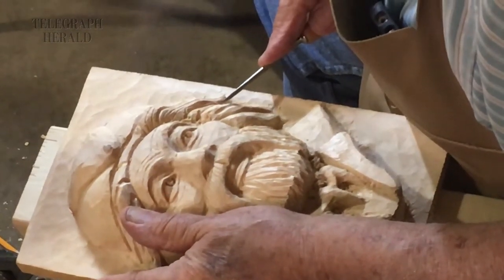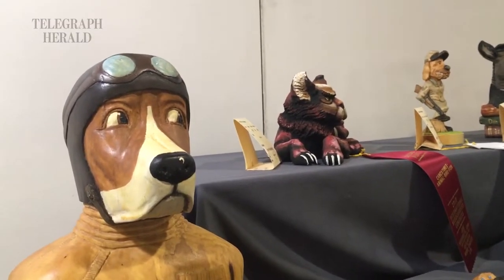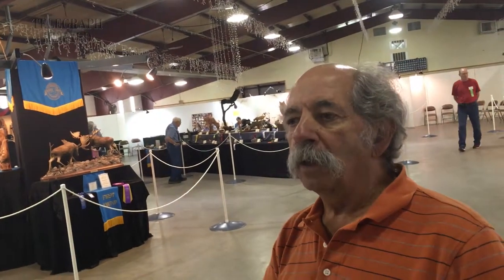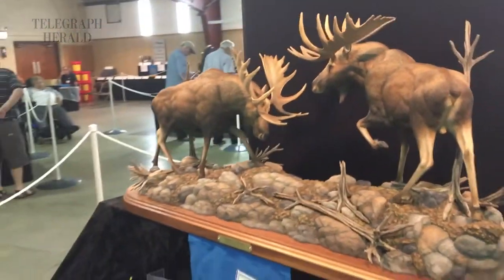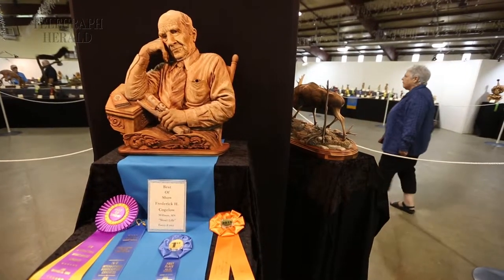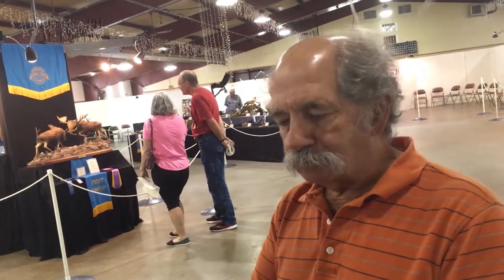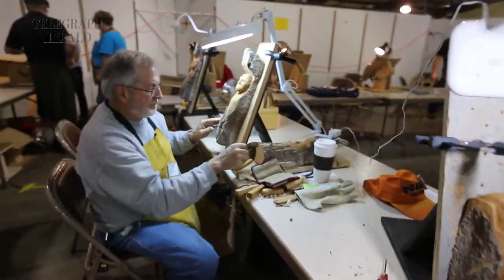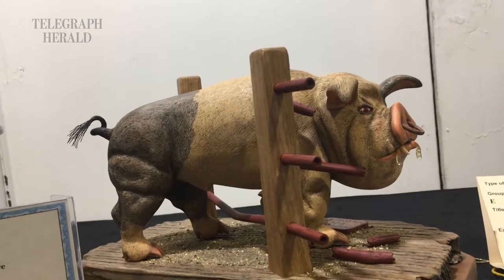International Woodcarvers Congress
Event coordinator Dwight Hershberger discusses the event and what it brings to the community.